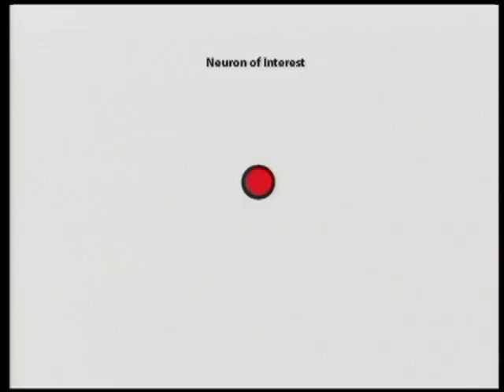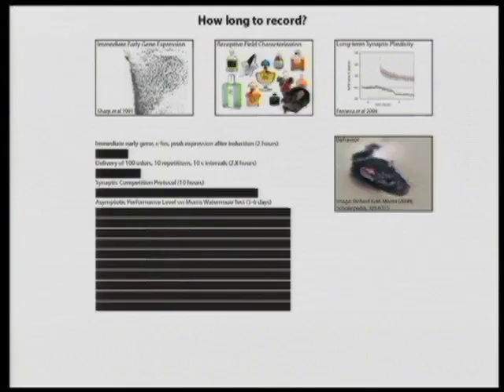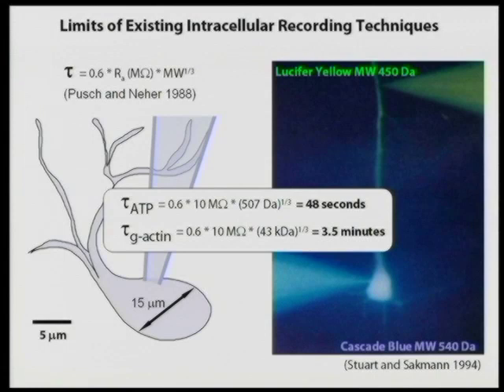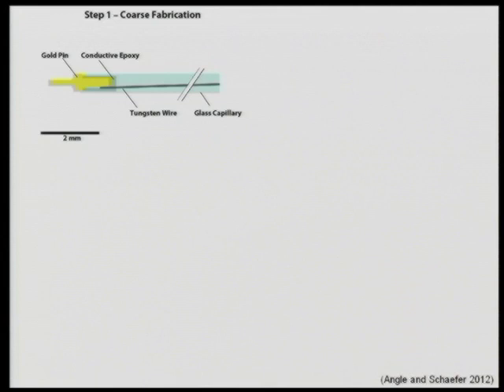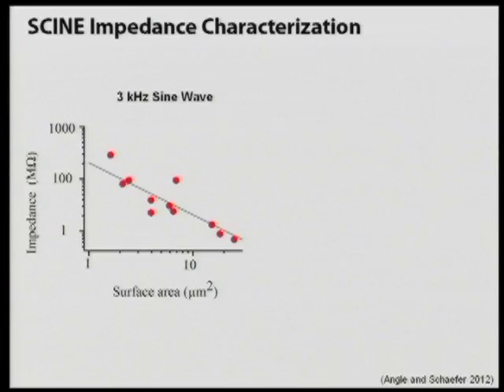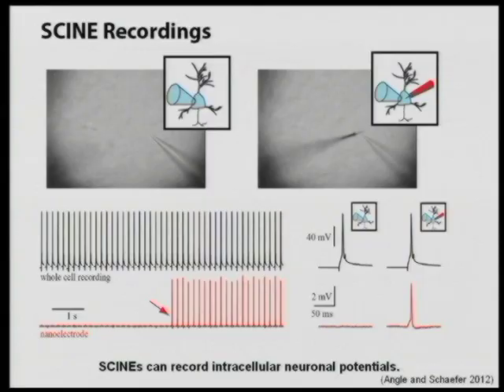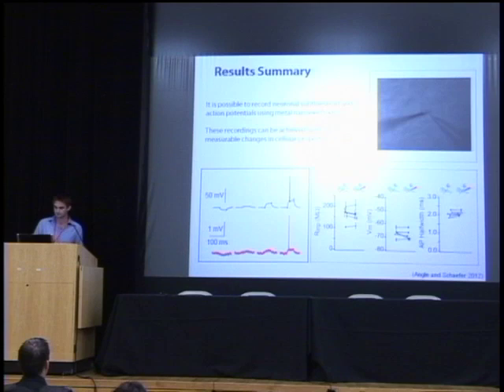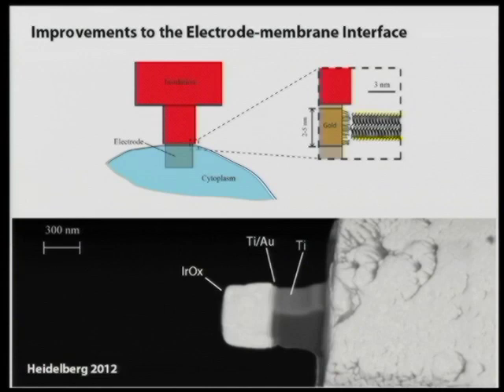14 Matt Angle 1st Annual Next Generation of Medical Imaging Workshop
Solid-conductor intracellular nanoelectrodes (SCINEs) for neuronal recordings